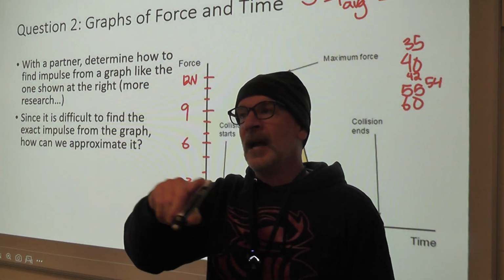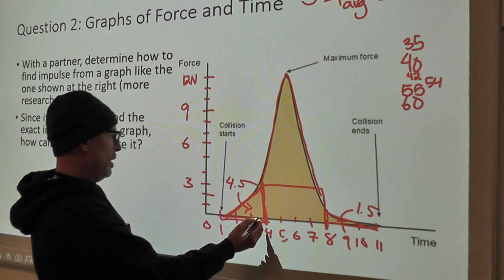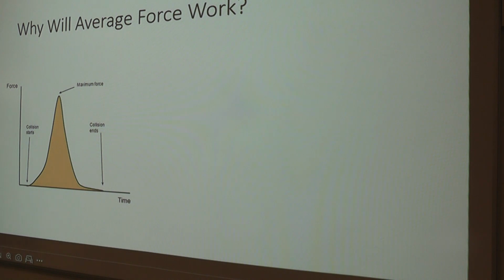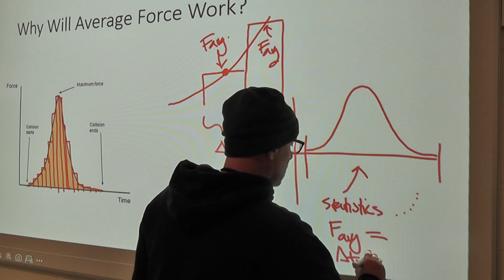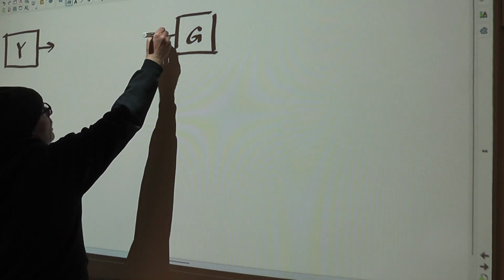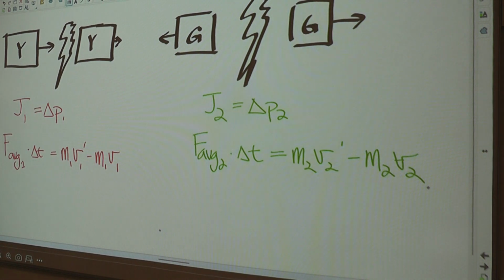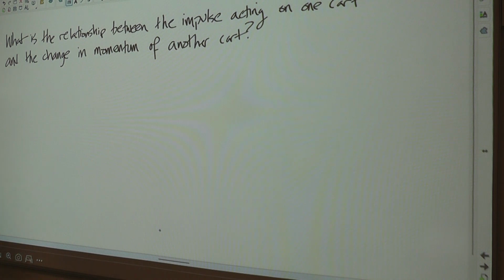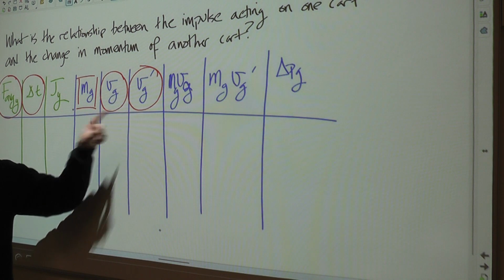Impulsive Collisions Question and Hypothesis